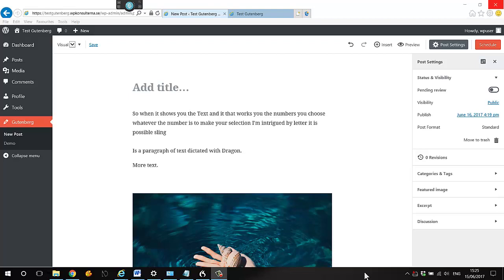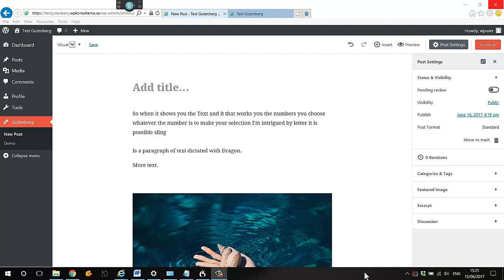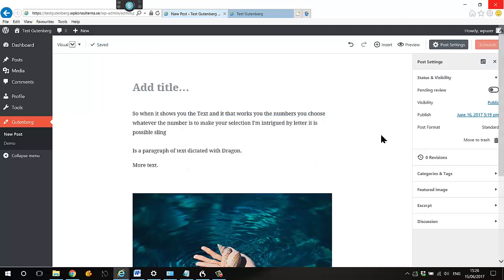Using Dragon NaturallySpeaking to try to update publish time of post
The Gutenberg editor is pretty usable with Dragon NaturallySpeaking, however one issue is trying to change the publish time.